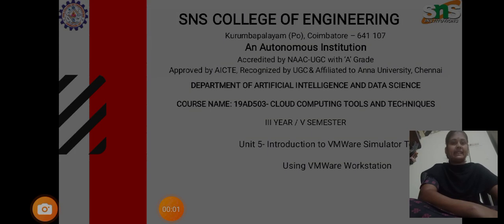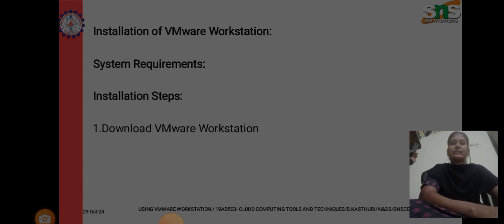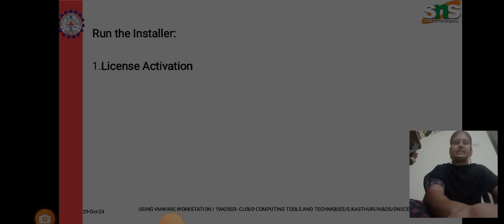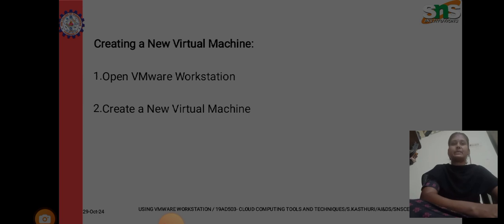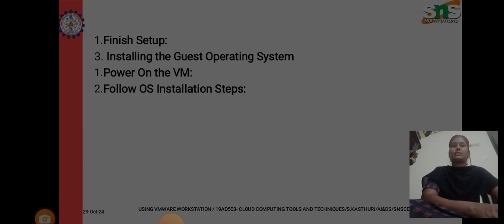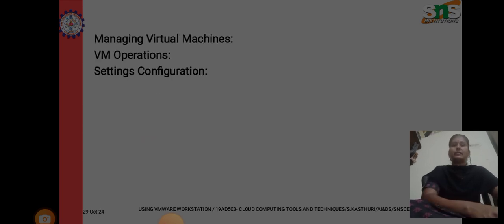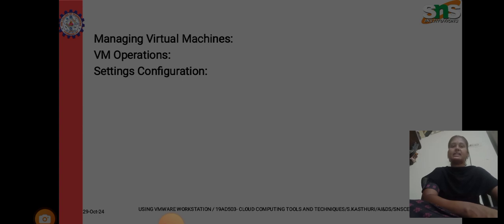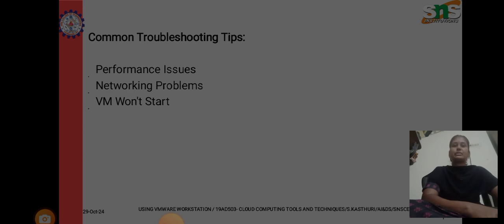USING VMWARE WORKSTATION | KASTHURI S | SNS INSTITUTIONS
VMware Workstation is a powerful virtualization software that allows users to run multiple operating systems on a single physical machine. This is especially useful for developers, testers, and IT professionals who need to create, test, and deploy applications across different environments.